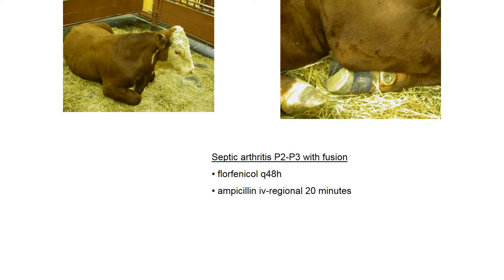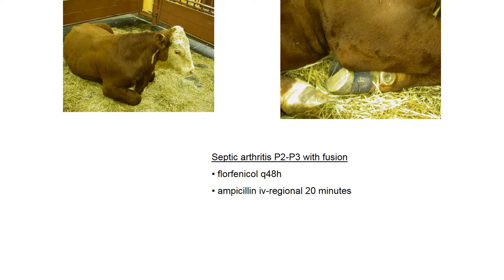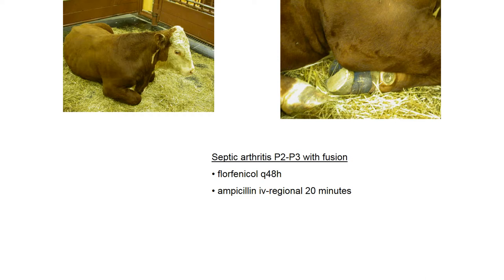Antimicrobial Use Cases: Bovine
Presentation and discussion by Cory Langston, DVM, PhD, DACVCP of Missisissippi State University